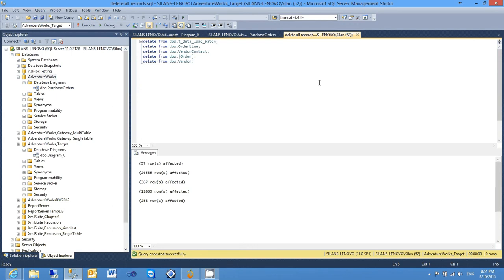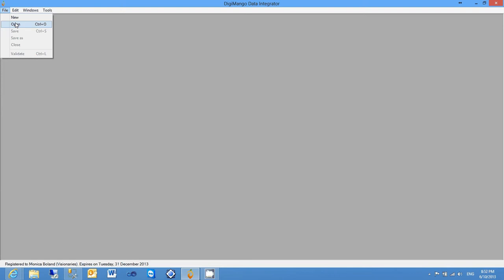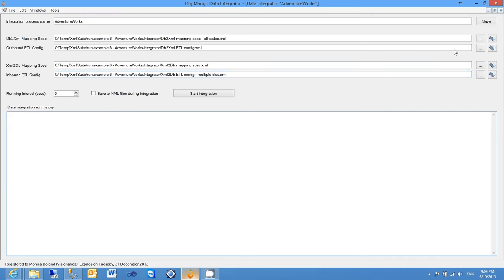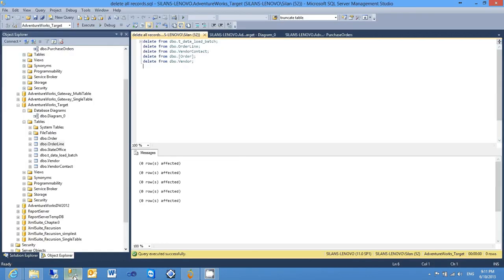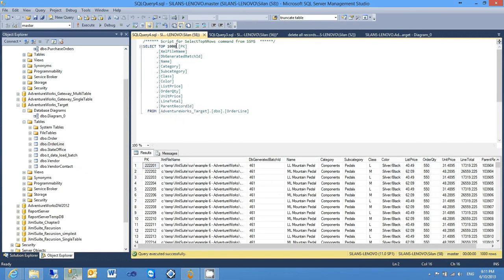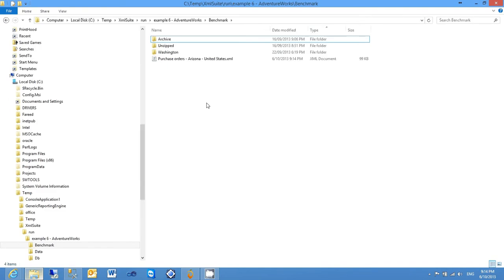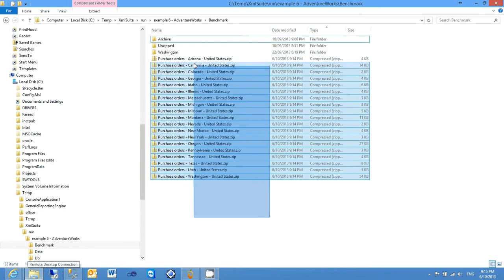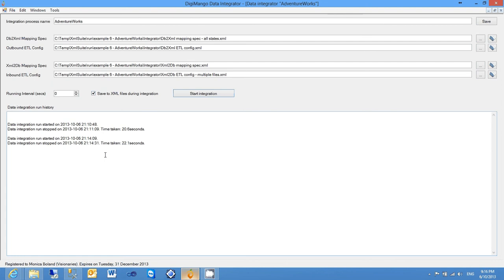XML ETL Suite demo - Integrator engine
The integrator engine extracts data from a number of source databases into a XML pipeline and directly uploads it onto the target database. The source and target database can be very different in structure. It moves a whole web of related tables, such as customer, order, order_line, product, employee, etc., in a single atomic transaction, and automatically reconnects the parent-child records at the target database.